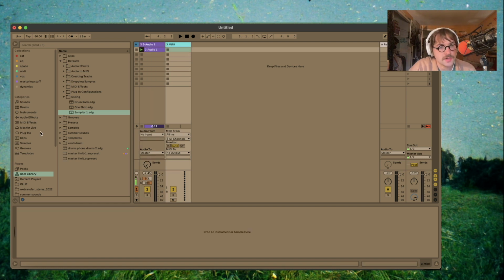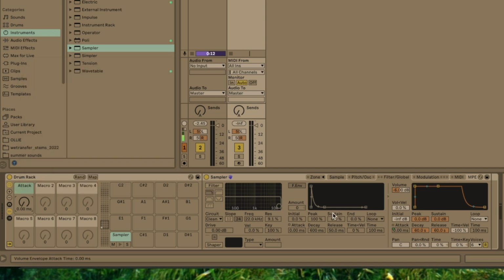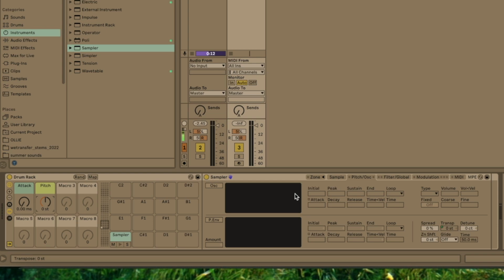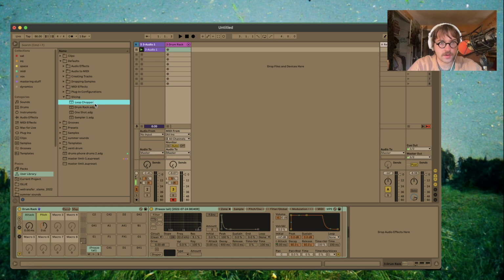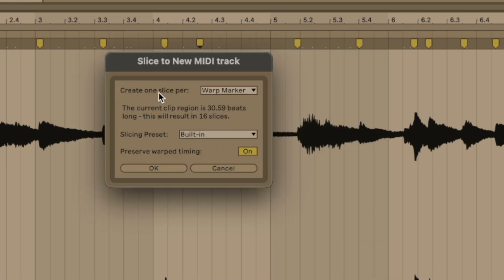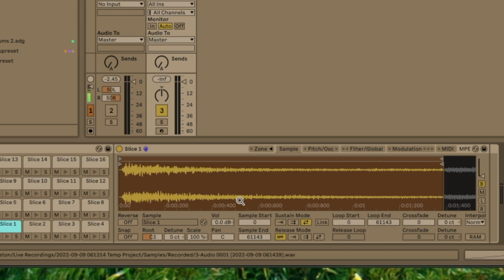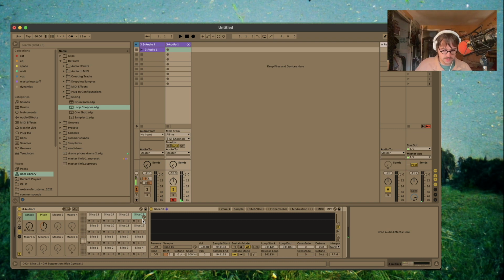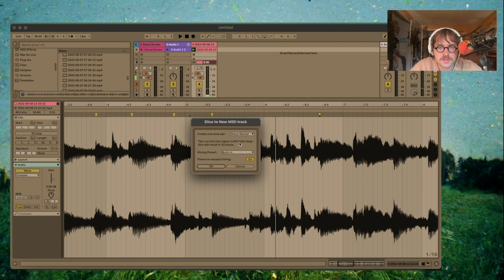Chop Samples Like a Pro! Live 11 Sampler Preset Explained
This is how I've been chopping samples for years. It's a great way to get some constant sample sounds going in your music and is (in my opinion) an under utilized tool for producing better, more creative music!